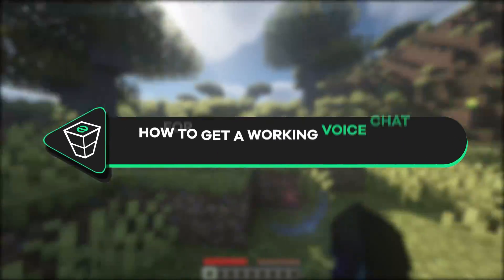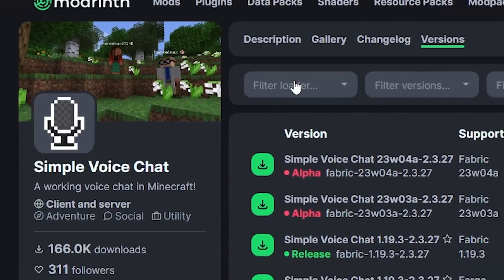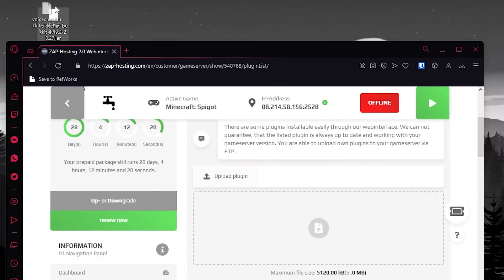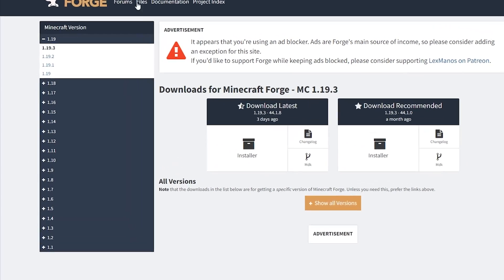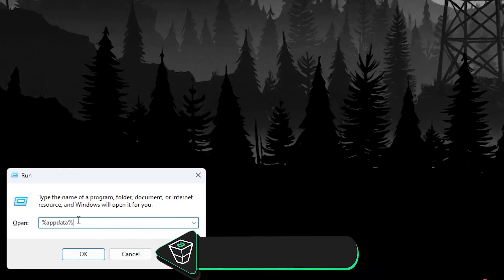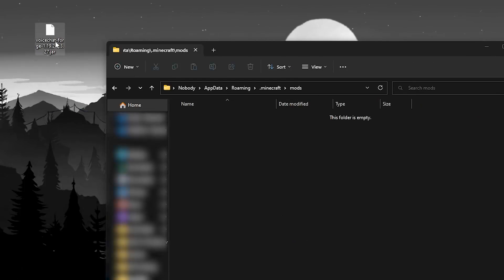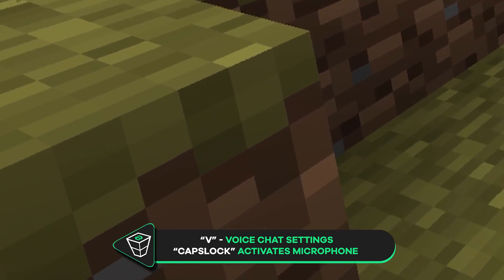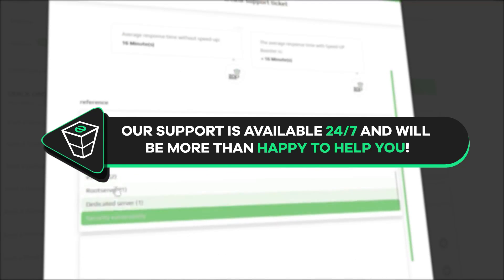How to enable VOICE CHAT on your Minecraft Server | 2025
TIMESTAMPS:
0:00 Intro
0:15 Installing voice chat (server side)
0:47 Installing voice chat (client side)
1:31 Testing
1:50 Outro